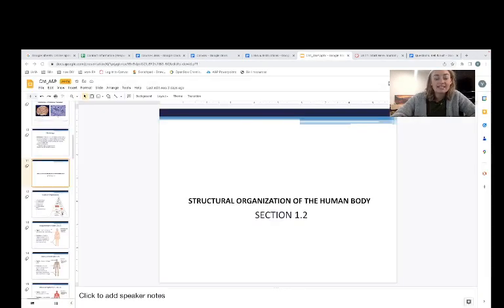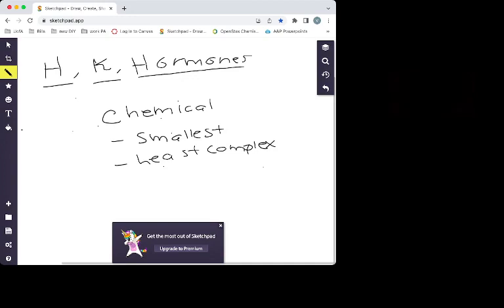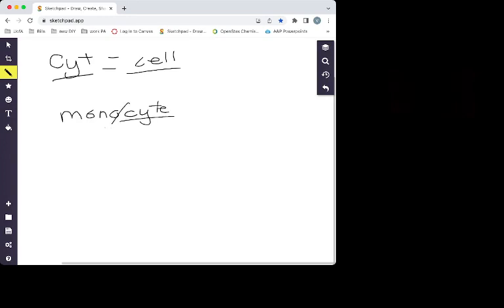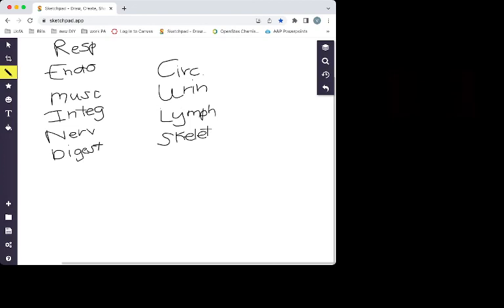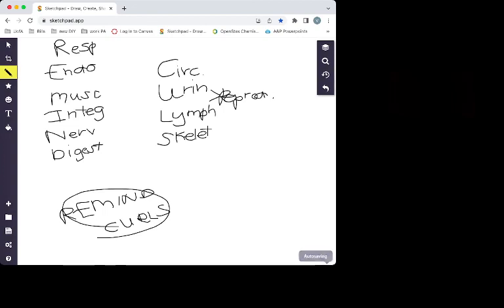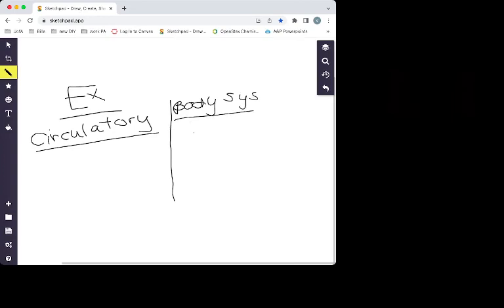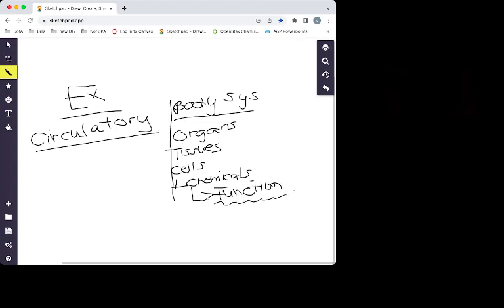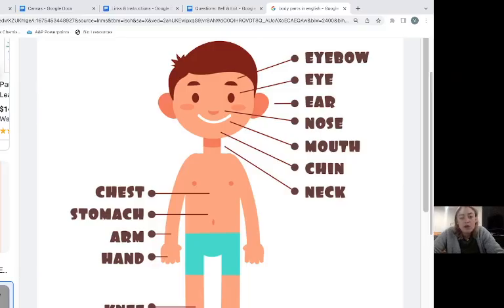A&P Levels of Organization